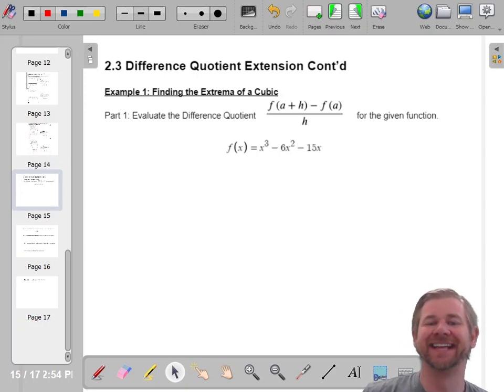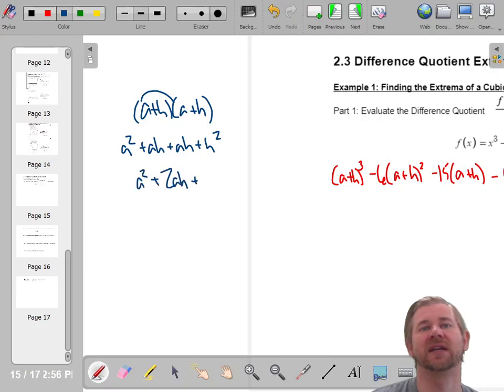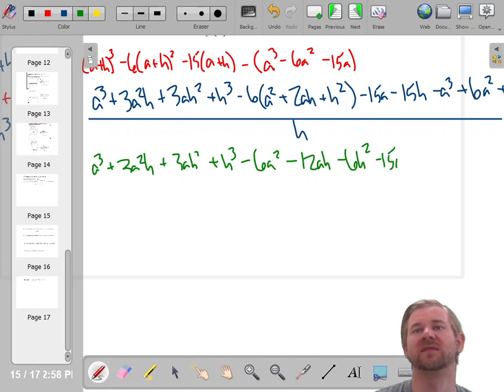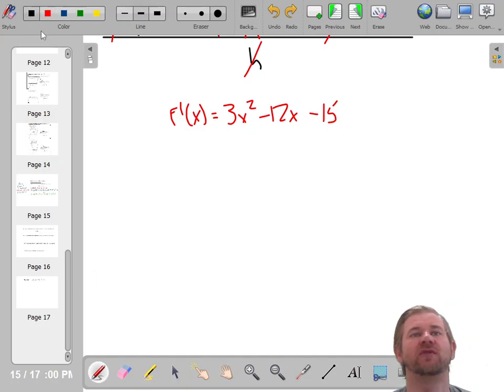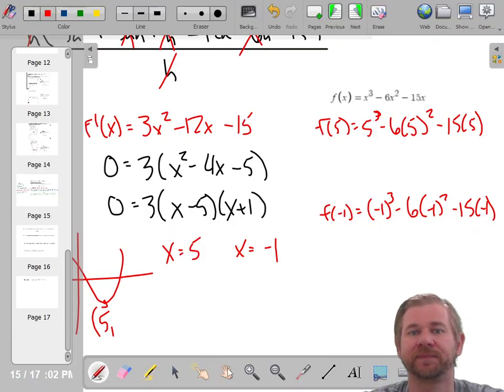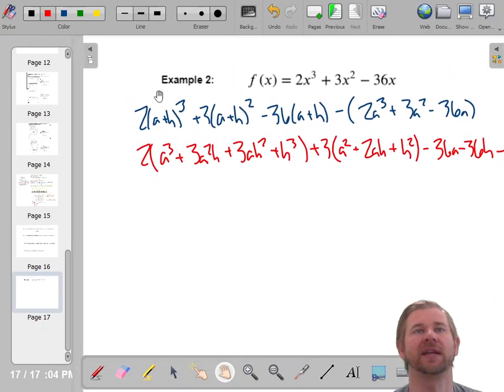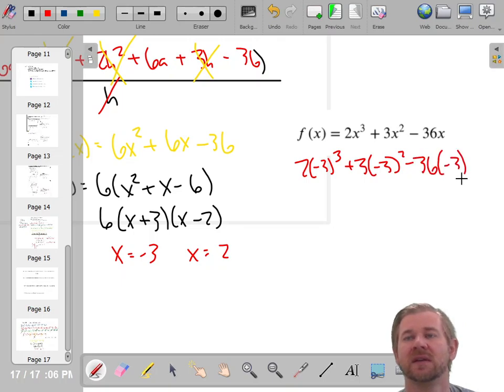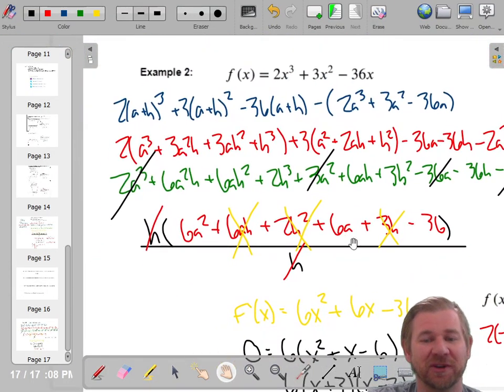Difference Quotient Extension Finding Min & Max